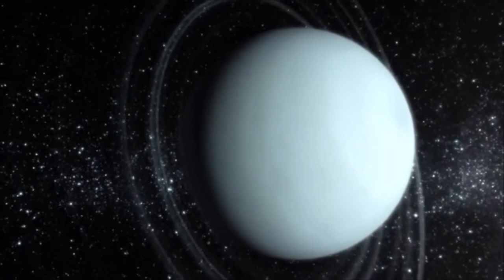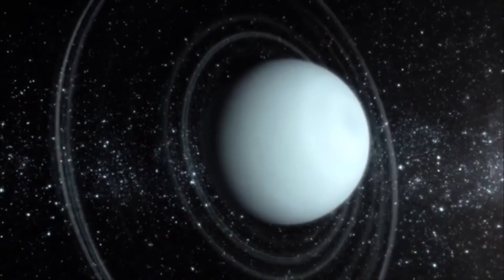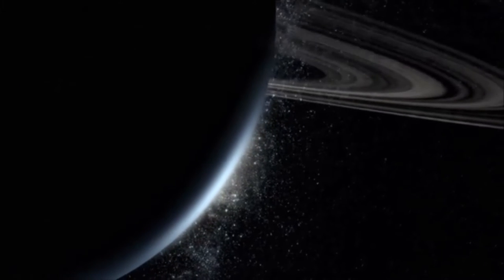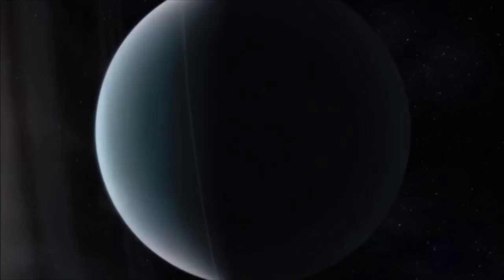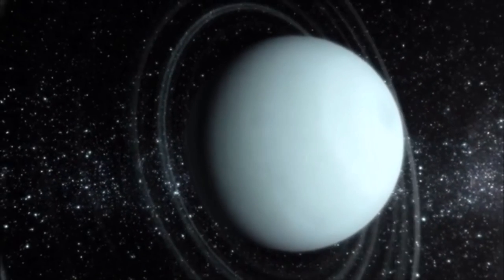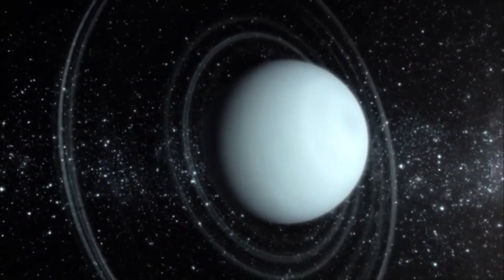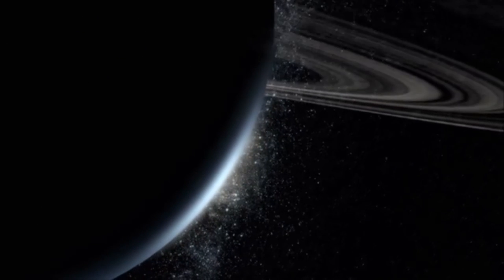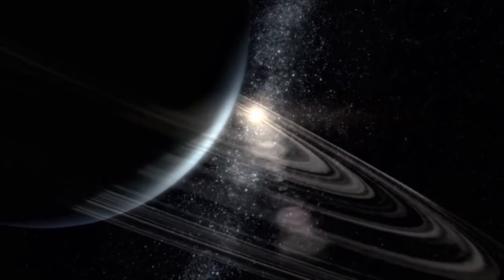The Big Why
The MOST important question when you are making characters! It's NOT should they have a pony tail, bandoleer and pouches and two samurai swords!!!